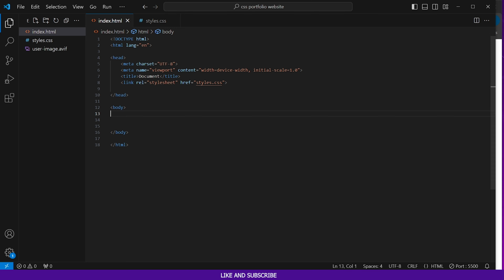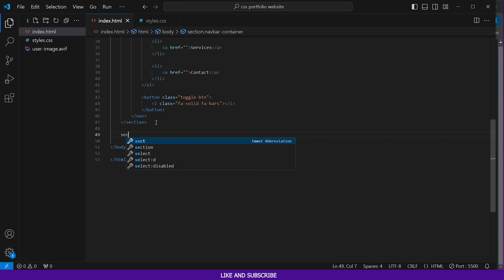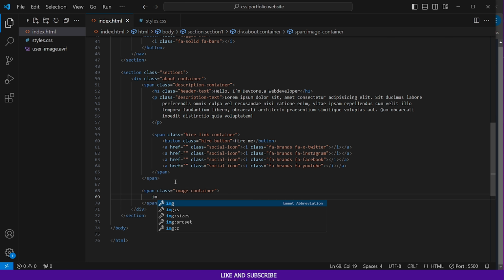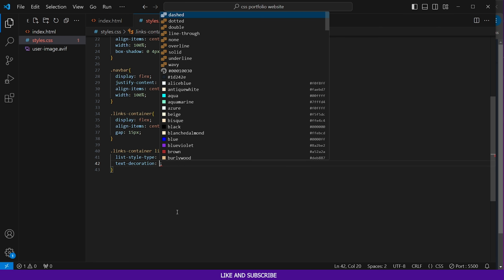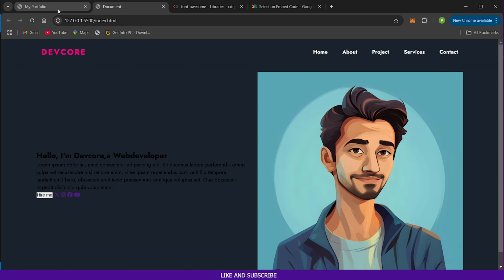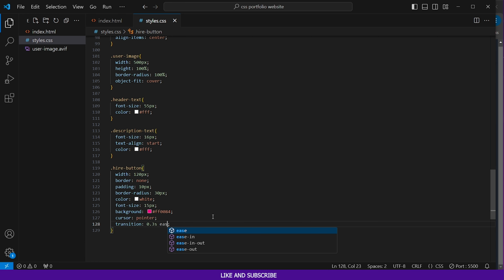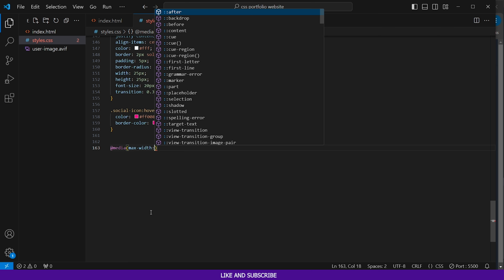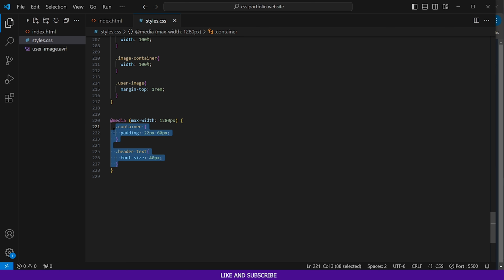How to Create a Portfolio Website Using HTML and CSS | Step-by-Step Tutorial.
Learn how to create a portfolio website in this tutorial using HTML and CSS In this step-by-step guide.